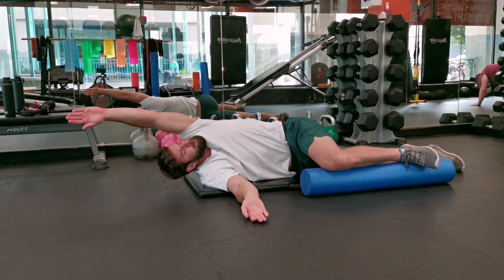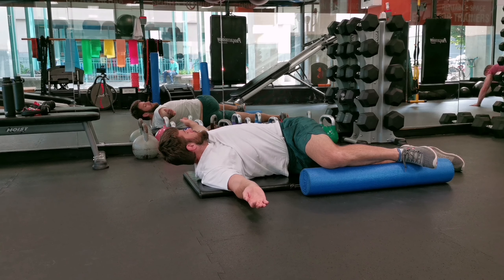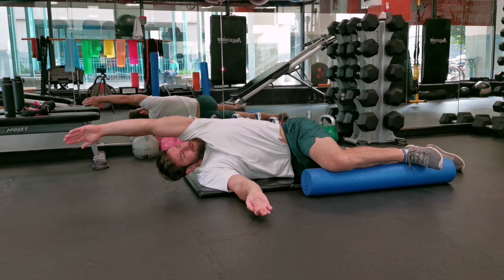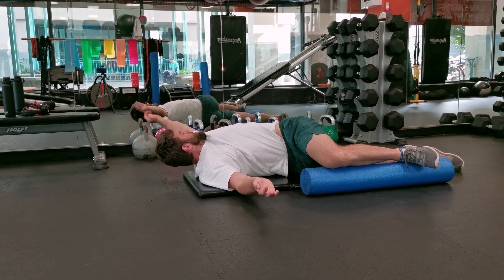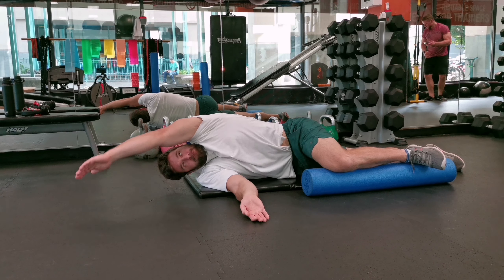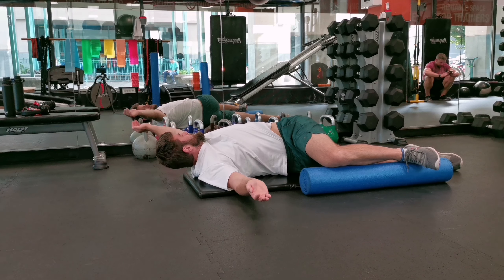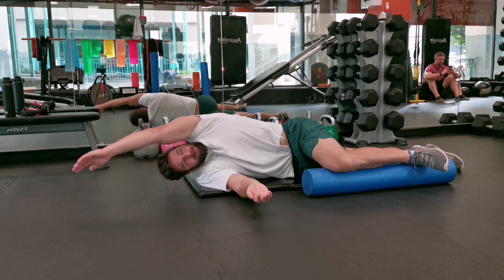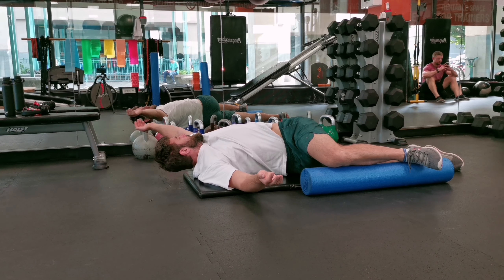Windmill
Mobility Exercise for Shoulder

Benefits of shoulder mobility exercises include:

Increase the range of motion of the shoulders, which can improve the ability to perform daily activities and athletic movements.

Reduce pain and discomfort in the shoulders by relieving tension in the muscles and increasing blood flow to the area.

Improve posture by correcting imbalances in the muscles around the shoulders.

Reduce the risk of injury by increasing the stability and flexibility of the shoulders

Enhanced athletic performance by increasing the range of motion of the shoulders and allowing for a greater range of motion in the upper body.

Increase muscle strength in the shoulders, which can improve the ability to lift and carry objects.